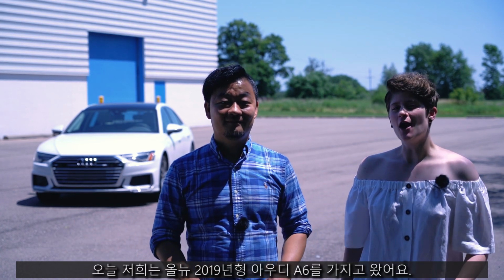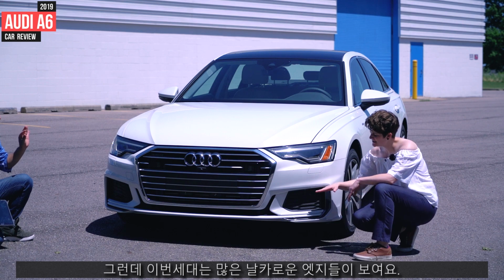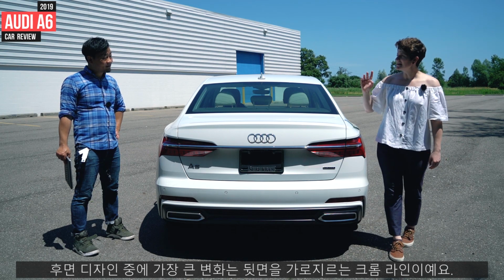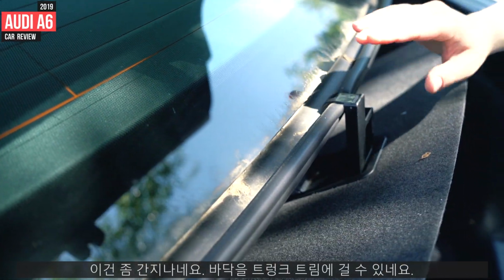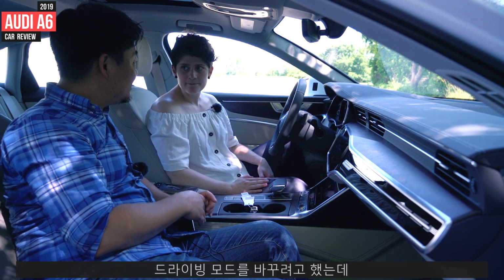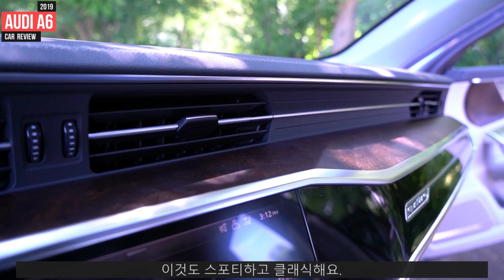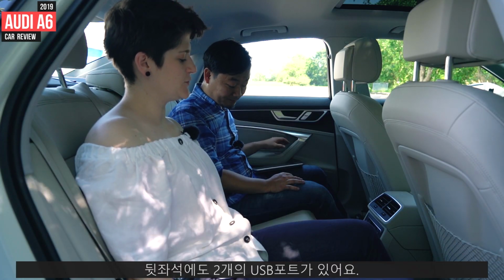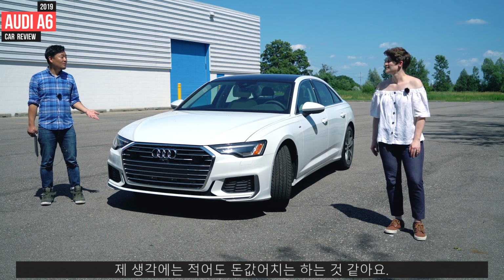[KOR subs] 2019 Audi A6 Review | Better than the BMW 5 Series and Mercedes E-Class?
The fully redesigned 2019 Audi A6 features a sportier exterior and impressive new tech.
After reviewing the design and taking it for a test drive, we think the A6 tops the luxury mid-size segment. How do you think it compares to the BMW 5 Series and Mercedes E-Class?

Specs:
Premium Plus trim w/ S line package
55 TFSI / 3.0L turbo engine / 335 hp / 369 lb-ft / AWD
7-speed automatic dual-clutch transmission

Pros:
+ Sporty exterior design
+ Dual touch screens with responsive feedback
+ Large customizable virtual cockpit display
+ Luxury interior look & feel
+ Comfortable and spacious back seat

Cons:
- Design isn't quite as young and trendy as the new A7 or Q8.
- Driving mode is only accessible through the infotainment screen, difficult to control when driving.

Thank you, Che!